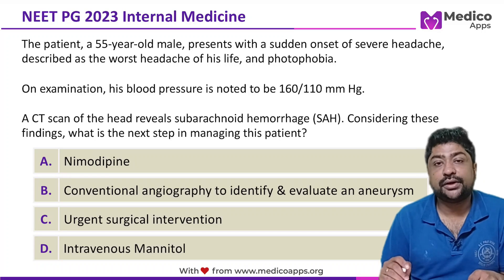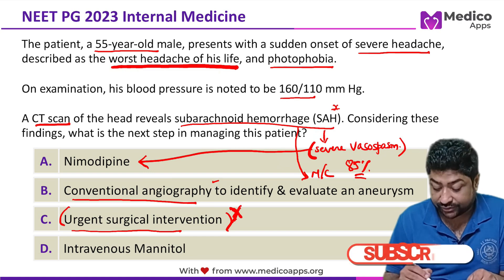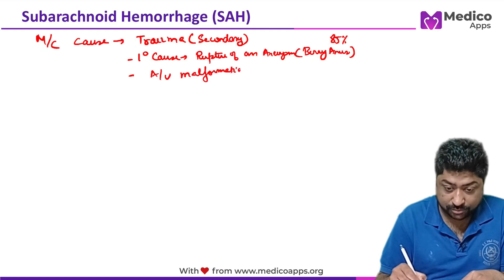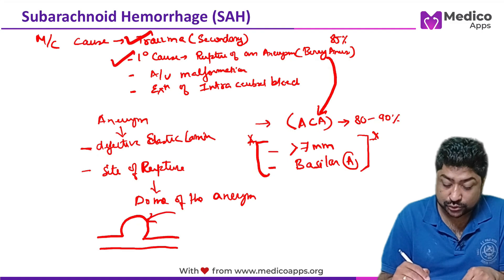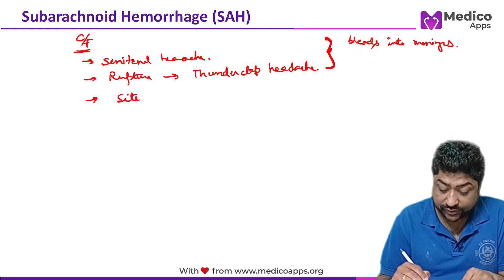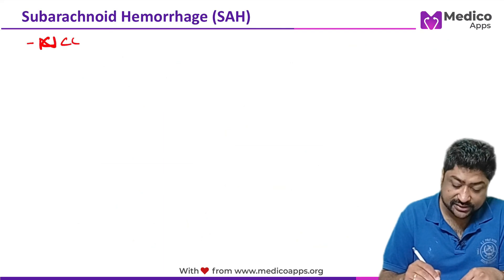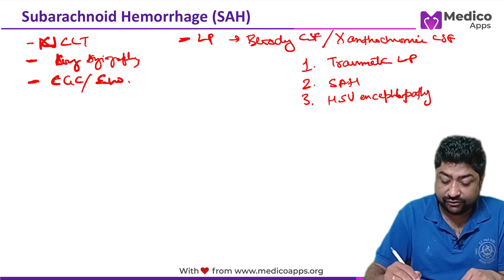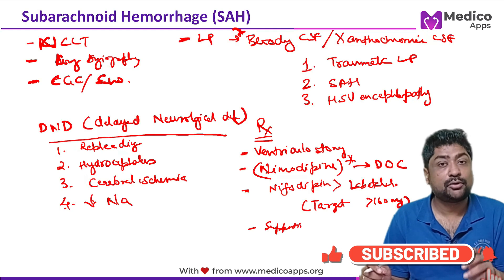NEET PG 2023 Internal Medicine Recall Question - Clinical Case Subarachnoid Hemorrhage (SAH)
- To Get Daily Updates on High Yield Topics for NEET PG / NeXT PG / INI CET Whats App Your Name & College Name to 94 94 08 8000

Now Lets Goto the Question
The patient, a 55-year-old male, presents with a sudden onset of severe headache, described as the worst headache of his life, and photophobia.

On examination, his blood pressure is noted to be 160/110 mm Hg.

A CT scan of the head reveals subarachnoid hemorrhage (SAH). Considering these findings, what is the next step in managing this patient?

A. Nimodipine
B. Conventional angiography for aneurysm
C. Urgent surgical intervention
D. IV Mannitol

Explanation
In the case of subarachnoid hemorrhage SAH, identifying the source of the hemorrhage is crucial. This is typically done using angiography, which provides visualization of the blood vessels in the brain. The most common cause of SAH is a ruptured aneurysm. Angiography will help identify the exact location, size, and shape of the aneurysm, which is necessary information for planning definitive treatment, such as surgical clipping or endovascular coiling.
Given this context, option B does make sense as the next step in management, especially if there's a high index of suspicion for an aneurysmal source of the SAH.
Rationale for each option:

A. Nimodipine - This is given to prevent vasospasm, which can occur days after the initial bleed. While it is essential in the management of SAH, identifying and securing the source of the hemorrhage might take precedence.

B. Conventional angiography for aneurysm - As stated above, identifying the source of the bleed is vital, especially if the clinical suspicion for an aneurysmal source is high. Once identified, definitive treatments like surgical clipping or endovascular coiling can be planned.

C. Urgent surgical intervention - This is not typically the immediate step without having clear knowledge of the source of the bleed.

D. IV Mannitol - Used for elevated intracranial pressure. Not typically the immediate step unless there are signs of increased ICP.

In the context of needing to identify the cause of the SAH, B. Conventional angiography for aneurysm is indeed a logical next step.